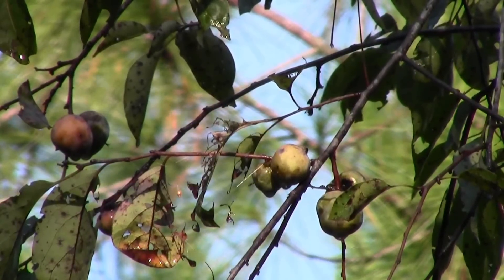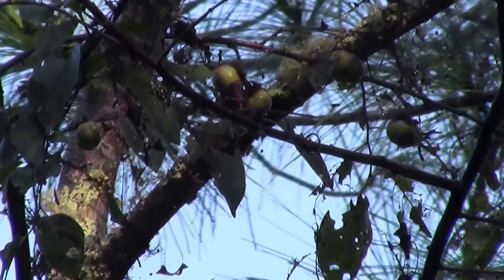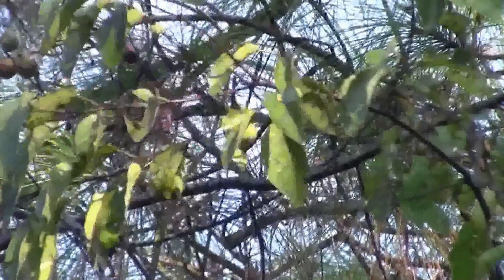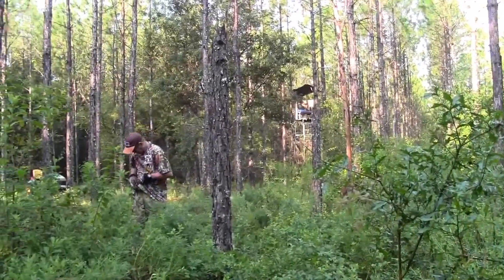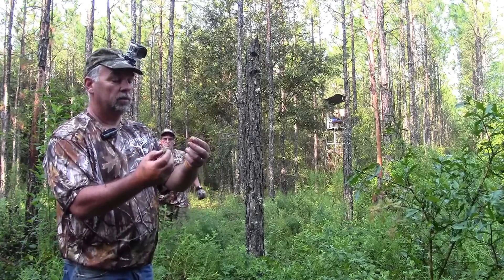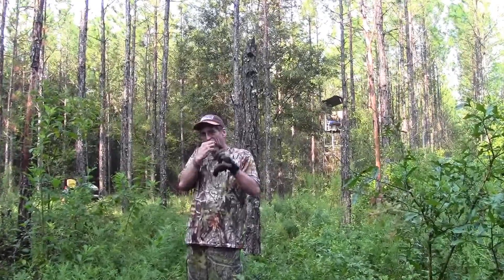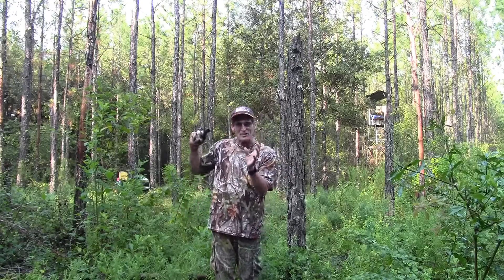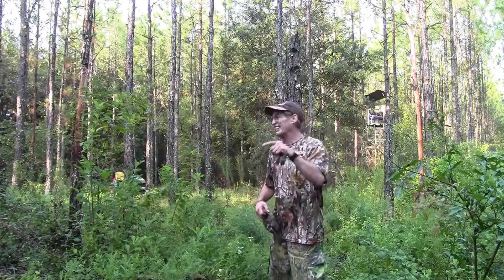Southern Trophy Hunters - "(Green) Persimmon Hunting Tip" w/ Bert & Tim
Greatest Persimmon hunting prank ever!!